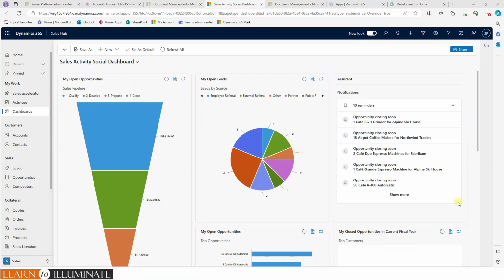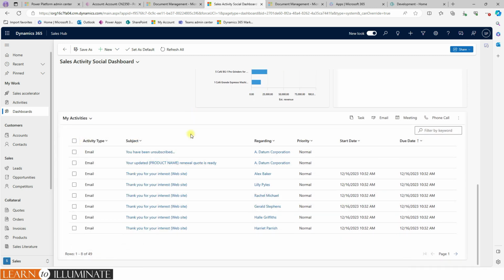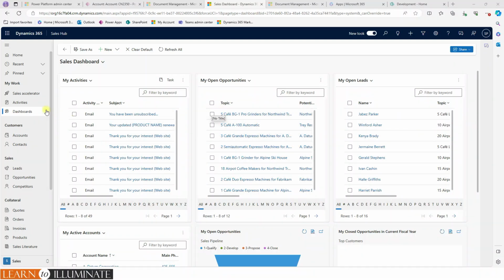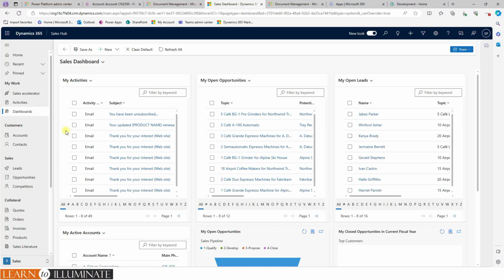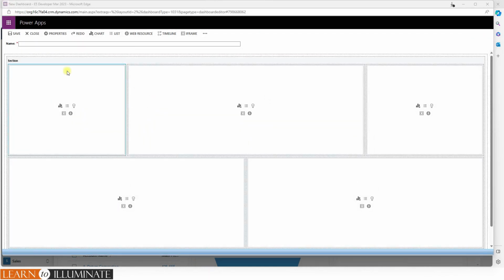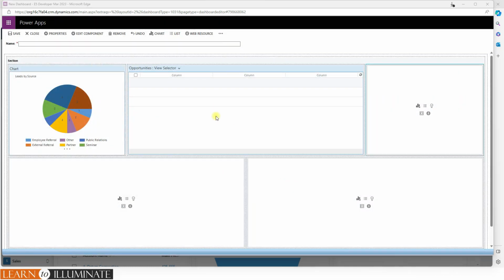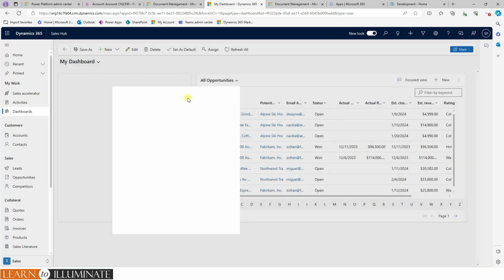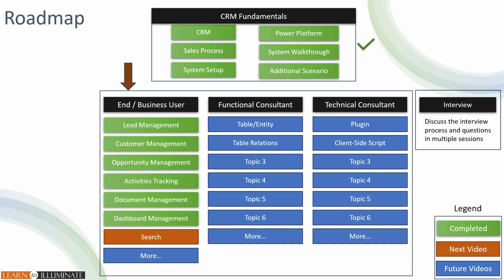Session 12 - D365 CRM Dashboard Management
Welcome to our latest tutorial on Dashboard Management in Microsoft Dynamics 365 Customer Engagement (D365 CE). In this comprehensive guide, we'll discuss some features of Dashboard.

Key Topics:
1. Dashboard
2. Change Default Dashboard
3. View Data
4. Create Personal Dashboard

Chapters:
00:00 Intro
00:45 Introduction to Dashboard
01:49 Default Dashboard
02:35 View Data
03:26 Personal Dashboard
06:55 Summary